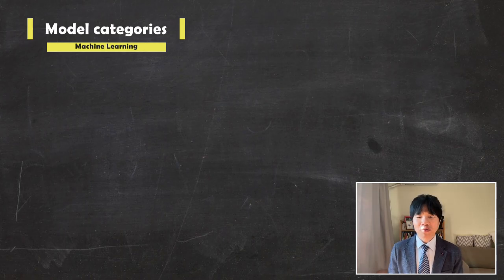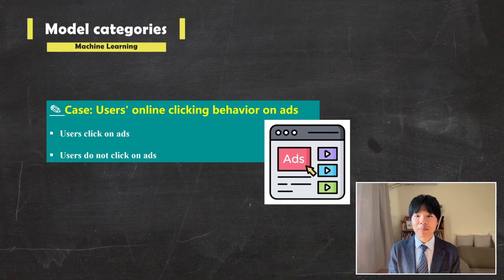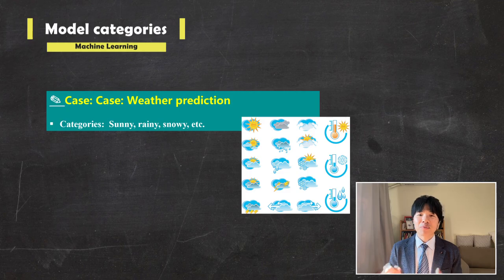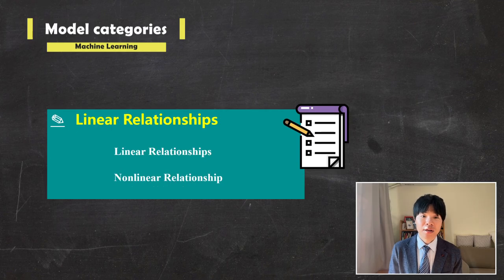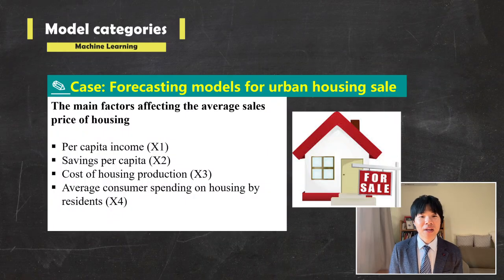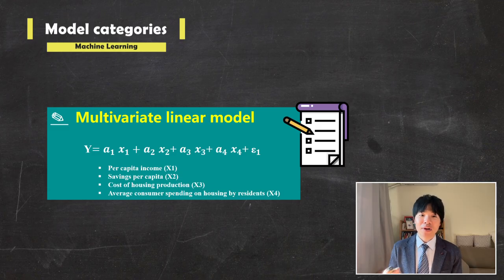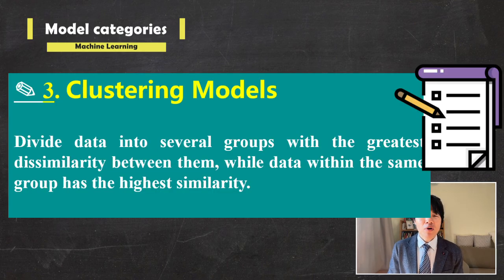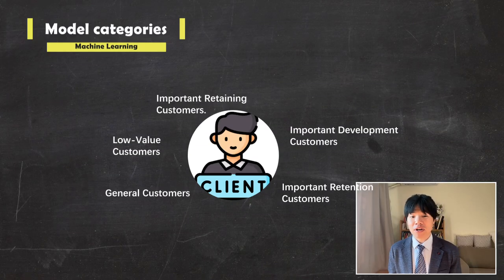3.3. Classification Of Learning Models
This video introduces the main types of machine learning models, focusing on classification, regression, and clustering. It starts with an overview of how machine learning models are trained and tested, then dives into each model type. Classification models are discussed first, showing how binary and multi-class classification problems work, using examples like spam filtering and emotion recognition. Next, regression models are explained, including how they predict values through relationships between data features and outcomes, with housing prices as an example. Finally, clustering models are covered, highlighting how they group similar data points, such as in customer segmentation and recommendation systems.